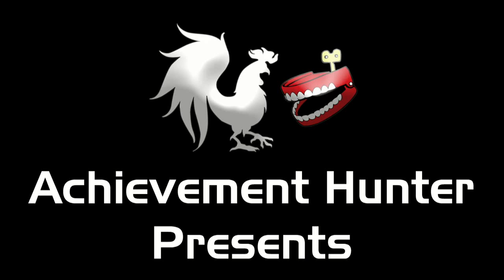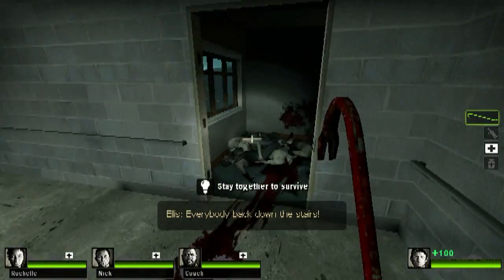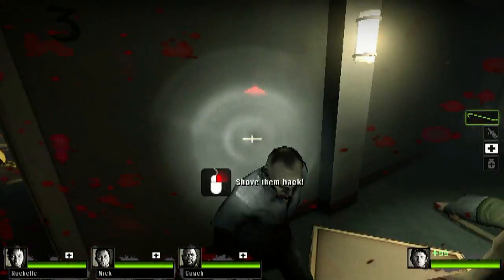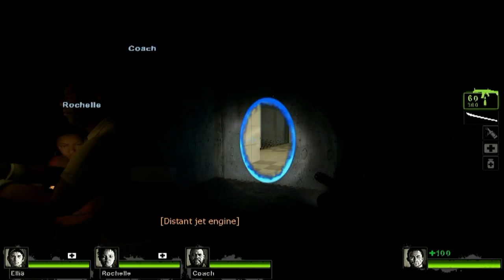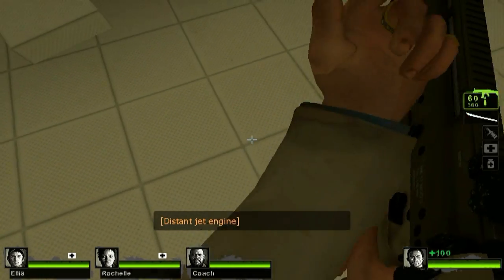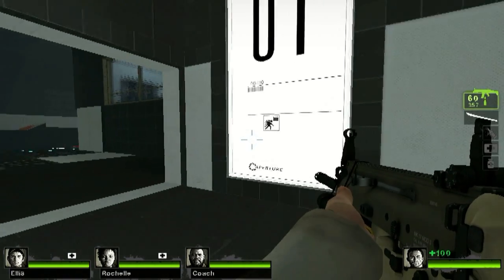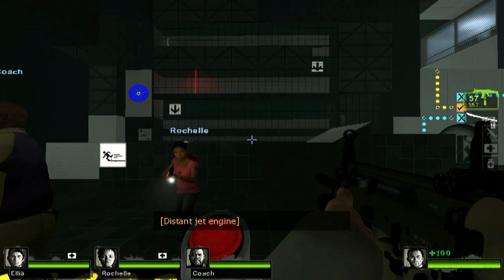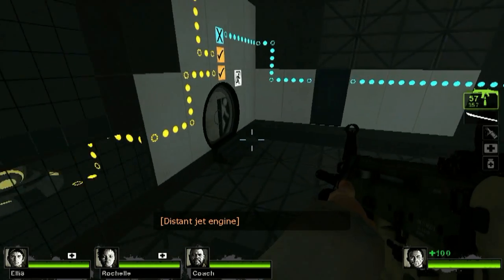Left 4 Dead 2Œæ- Portal 2 Easter Egg (Suicide Blitz 2) | Rooster Teeth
Fragger and Geoff show you an amazing Portal 2 Easter Egg in the player created level of Left 4 Dead 2, "Suicide Blitz 2" for Steam.